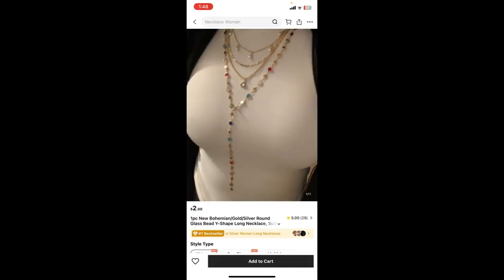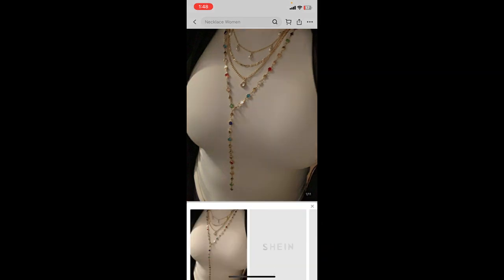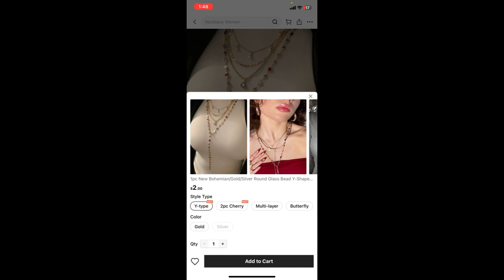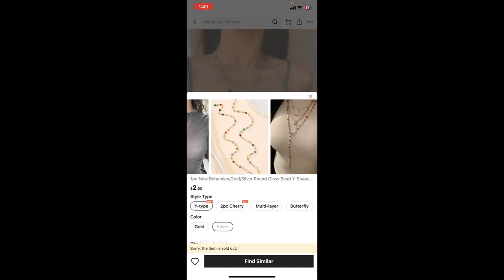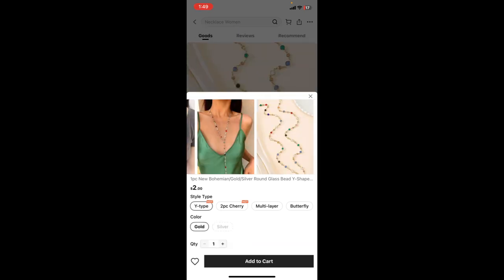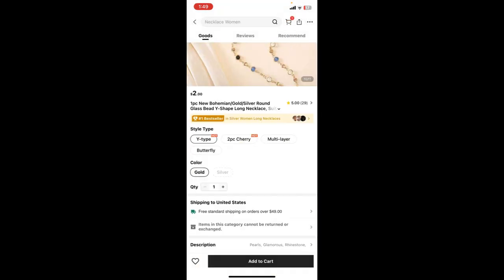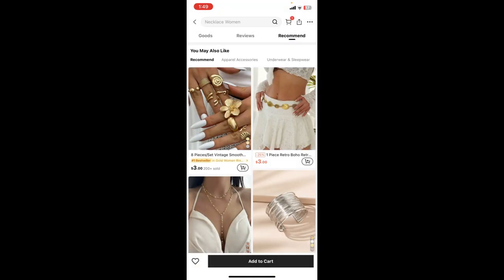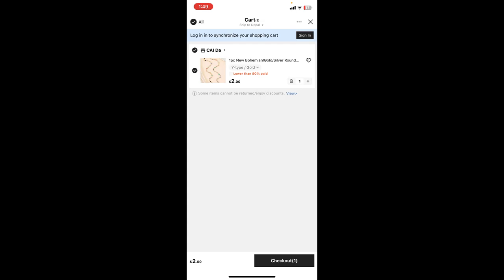How to Add Items to Cart in Shein 2025?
Looking to add products to your cart on SHEIN? This simple guide will walk you through the steps to add items to your shopping cart using the SHEIN app or website. Whether you're planning a purchase or just browsing, learn how to manage your cart like a pro.

✅ Watch now and make your SHEIN shopping experience smoother!